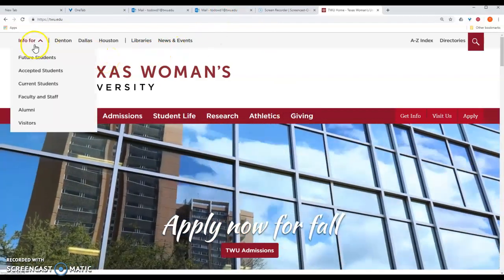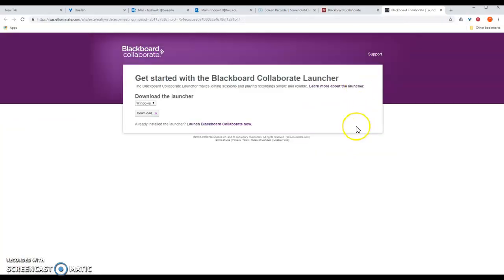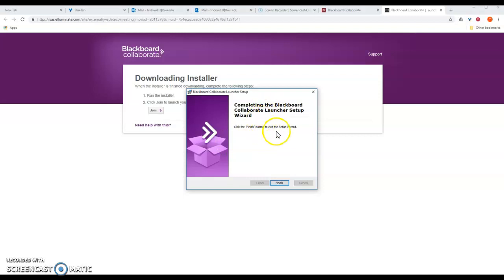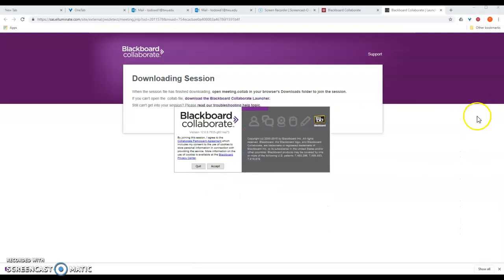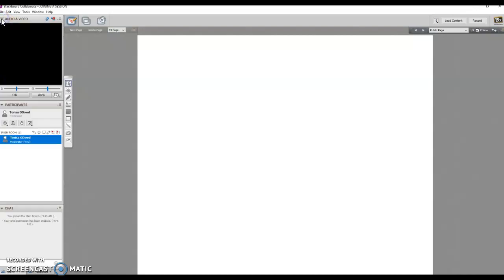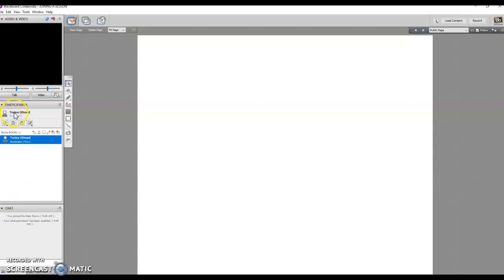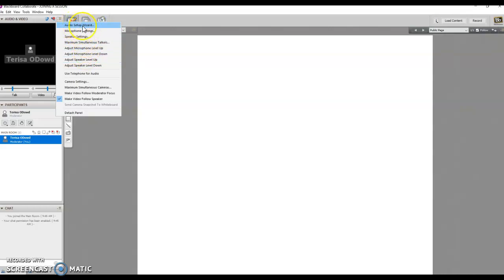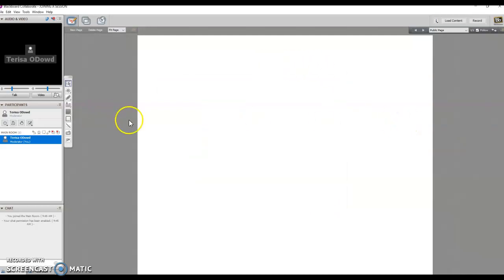Joining a Blackboard Collaborate Session in Canvas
This video will demonstrate how to join a Blackboard Collaborate web conference using the Canvas LMS.